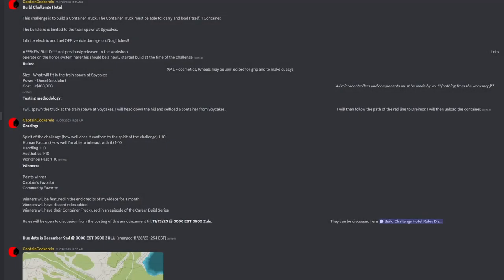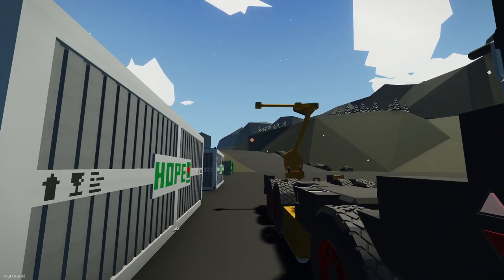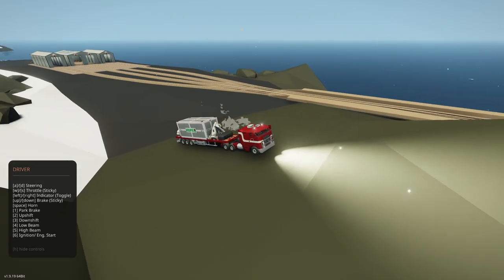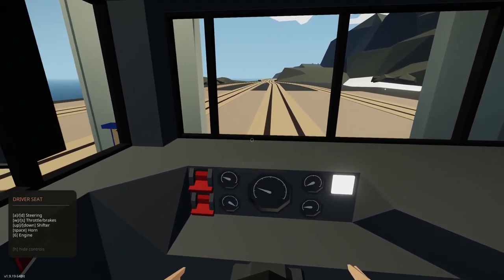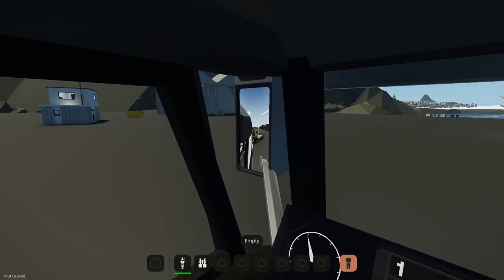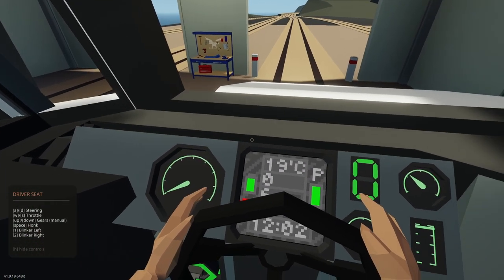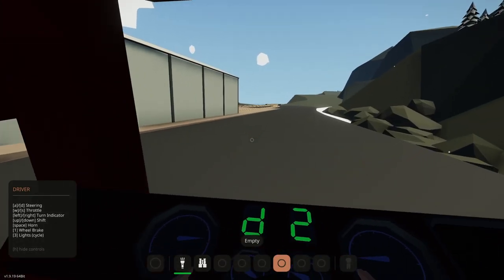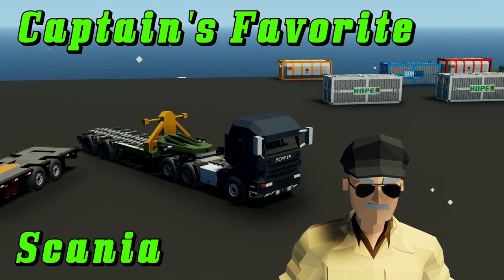Stormworks: Build Challenge Hotel. Container Truck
This is the build challenge Hotel. The challenge was to build a container truck.

00:00 Intro
00:13 Rules
01:38 Marley Workshop Page
04:10 Marley Review
14:01 Valiant Workshop Page
16:12 Valiant Review
30:39 Cabover Container Lifter  Workshop Page
32:08 Cabover Container Lifter Review
51:22 M17K13 Workshop Page
51:54 M17K13 Review
1:01:05 Container Hauler Workshop Page
1:02:12 Container Hauler Review
1:10:39 Nordent Workshop Page
1:11:20 Nordent Review
1:18:16 Ady Duby Workshop Page
1:20:30 Ady Duby Review
1:26:15 Scania Workshop Page
1:29:45 Scania Review
1:45:25 Iveco Workshop Page
1:47:02 Iveco Review
1:56:56 Boxhopper Workshop Page
1:59:49 Boxhopper Review
2:10:54 F3 Workshop Page
2:20:00 Sideloader Workshop Page
2:20:47 Sideloader Review
2:30:22 Halo Workshop Page
2:31:30 Halo Review
2:39:55 CHDHT Workshop Page
2:41:08 CHDHT Review
2:50:23 Announcing Winners
2:52:17 Community Voting
2:52:34 Outro